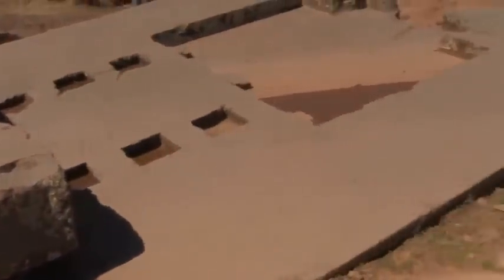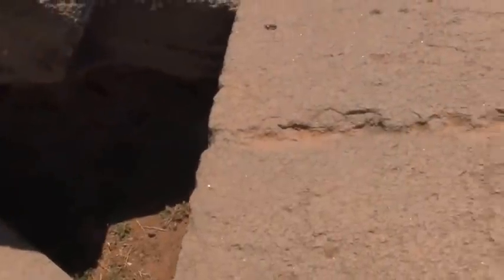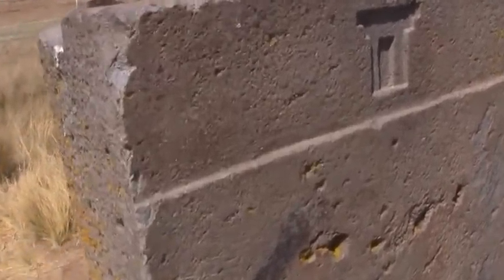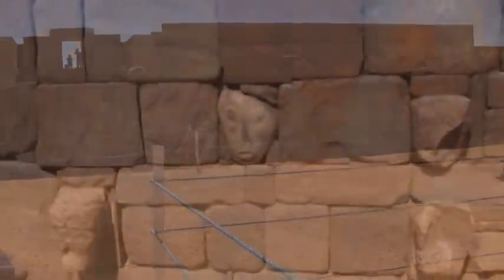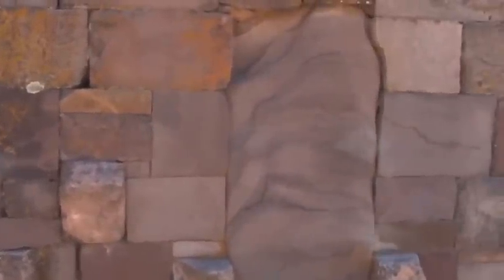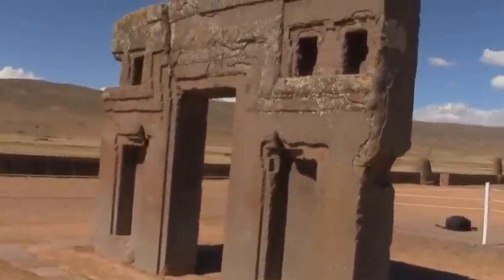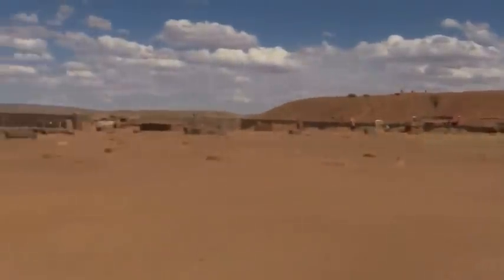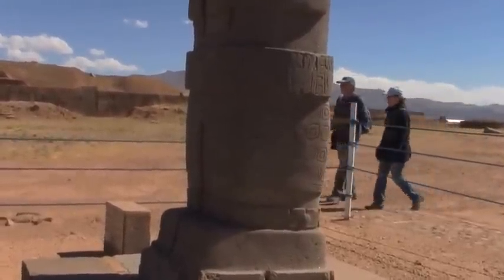Tiwanaku: Evidence Of Ancient Cataclysmic Destruction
- Click here to join me in 2014 on tours to Gobekli Tepe in Turkey in May/June with Andrew Collins - plus Peru and Bolivia with authors Freddy Silva and Hugh Newman in October/November.
The ancient megalithic site of Tiwanaku in Bolivia, near Lake Titicaca is thought by conventional academics to be 2000 years old, and made by a bronze age culture. Recent scientific evidence suggests that advanced high technology HAD TO have been used to shape these stones, and that its age is more than 12,000 years...